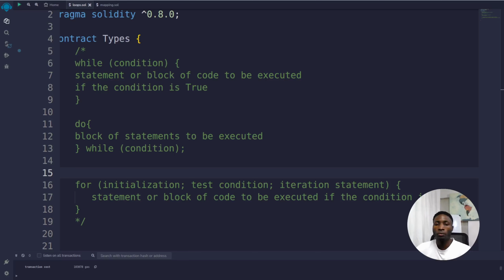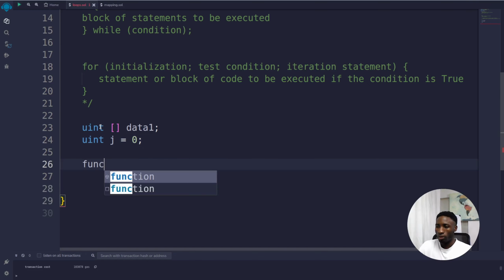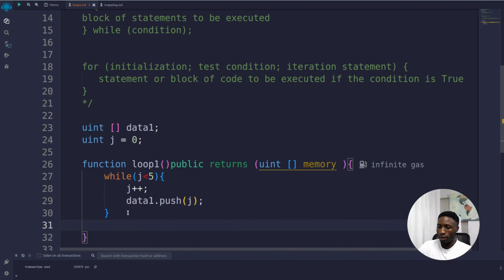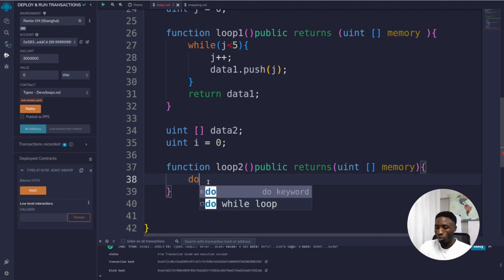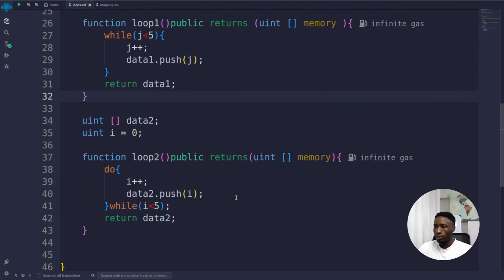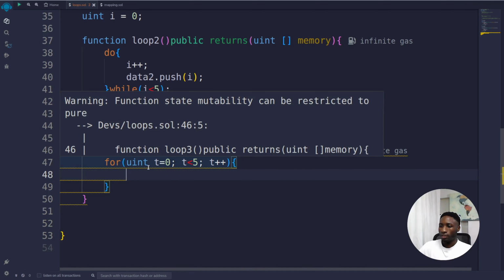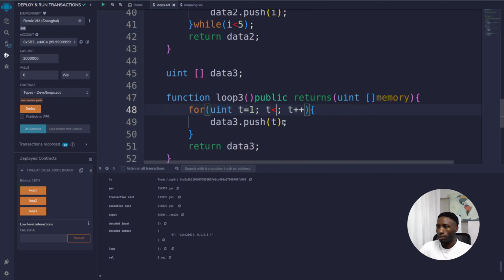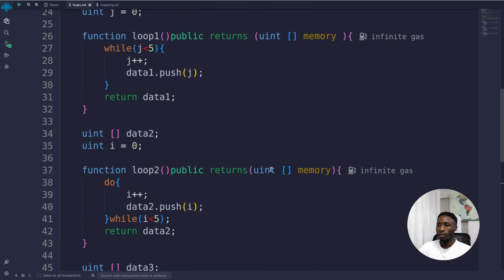Understanding Loops in Solidity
Get a mastery of the fundamentals of loops in solidity.